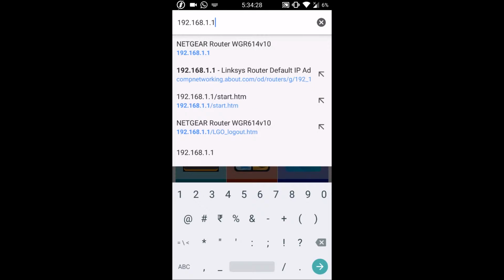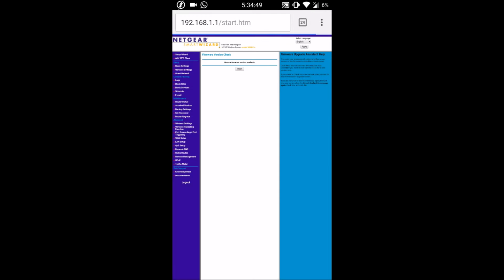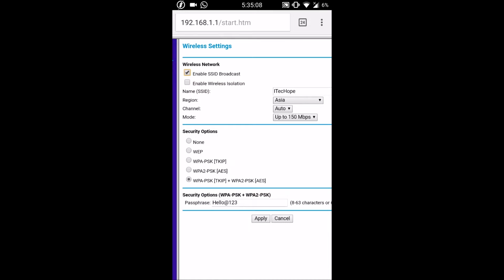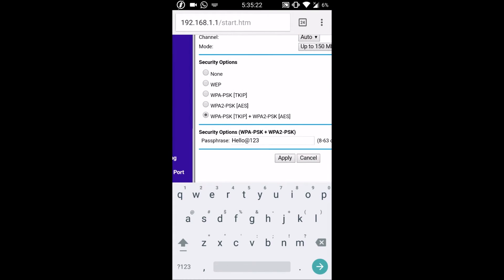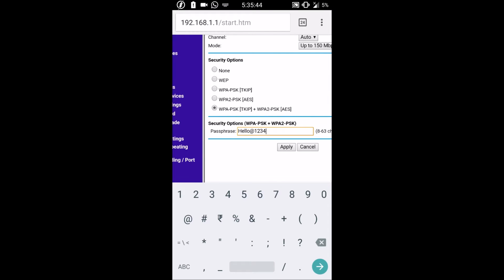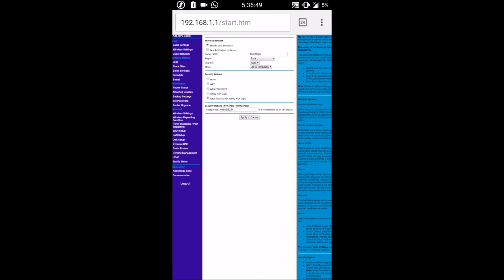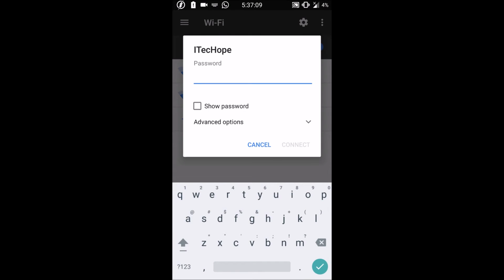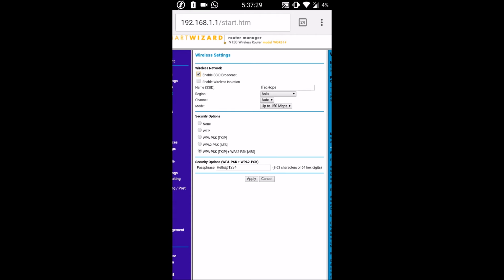How To Change The Wifi Password/Name | Network | 2016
Login IP, Username & Password List :-